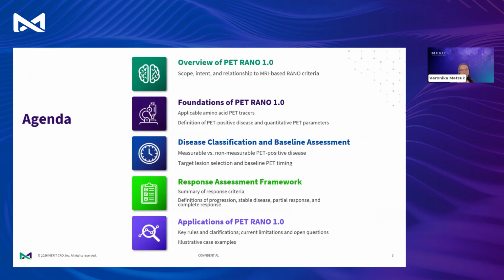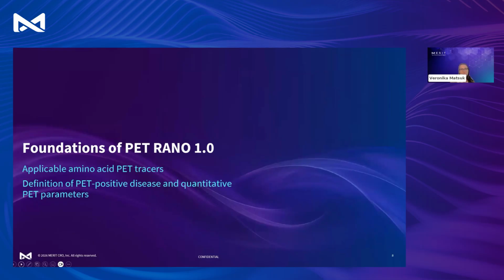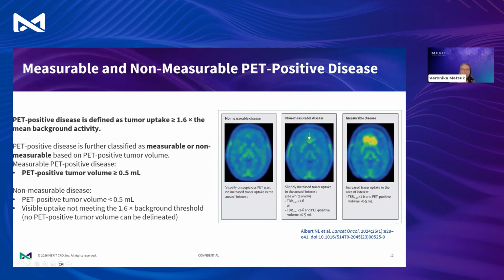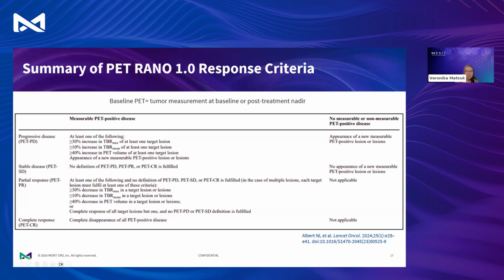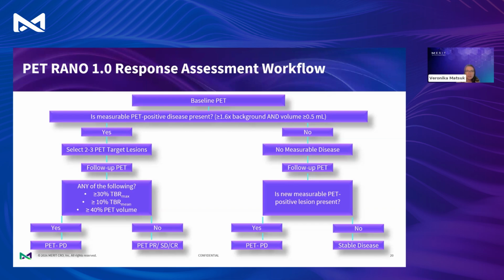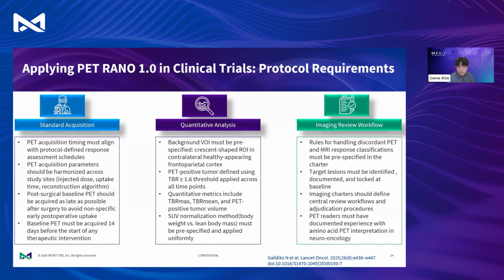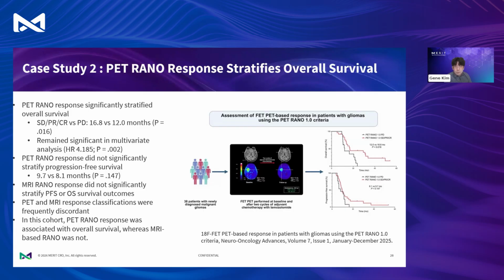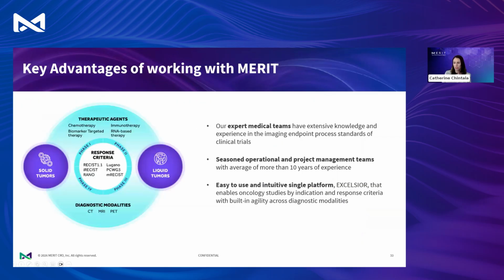PET RANO 1.0 Webinar: A Framework for Metabolic Response Assessment in Diffuse Glioma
MRI-based response criteria have been widely used in glioma clinical trials over the past decade. However, anatomical MRI is often limited by ambiguity in tumor extent, including non-enhancing disease. It can also be difficult to distinguish post-treatment effects such as pseudoprogression or radionecrosis from true tumor progression. In addition, standard MRI protocols do not capture metabolic tumor activity, limiting insight into underlying tumor biology.

Amino-acid PET imaging enables metabolic assessment of tumor activity and has emerged as an important complementary tool in neuro-oncology research. In this webinar, MERIT provides an overview of PET RANO 1.0, a consensus framework developed to standardize metabolic response and progression assessment in diffuse glioma using PET imaging. We will discuss how standardized PET-based metrics can be applied in clinical research and oncology trials.

3 KEY QUESTIONS THAT ARE ANSWERED:
1) What limitations exist with MRI-based response assessment in diffuse glioma clinical trials?

2) What are the fundamental concepts and metabolic metrics underlying PET RANO 1.0?

3) How can PET RANO 1.0 be applied to support consistent metabolic response assessment in clinical trials?

SPEAKERS
Veronika Matsuk, PhD
Oncology Clinical Scientist
Veronika’s background is in academic cancer biology and translational research. She supports oncology clinical studies by applying biological and scientific insight to imaging interpretation, response assessment frameworks, and the evaluation of clinically meaningful endpoints. Her work bridges academic research concepts with the practical and operational considerations of clinical trial design and execution.

Gene Kim, PharmD
ASSOCIATE DIRECTOR OF MEDICAL AFFAIRS & INNOVATION, ONCOLOGY
Gene is MERIT’s Associate Director of Medical Affairs & Innovation for our oncology division. He provides subject matter expertise and helps design and configure MERIT’s flexible oncology reading platform to accommodate various reading paradigms. Gene has experience in evidence-based patient care and academic research, a background in pharmacy, and 6 years supporting clinical trials. He implements software workflows to support oncology trials with response criteria such as RECIST 1.1, iRECIST, Lugano, and RANO, and helps to increase the efficiency and accuracy of clinical data collection for imaging endpoints.

MODERATOR:
Catherine Chintala, PMP
DIRECTOR OF OPERATIONS, ONCOLOGY
With over 20 years of experience working in clinical operations at CROs and imaging core labs, Catherine has expertise managing oncology clinical trials from start up to close out. She works closely with Sponsors, designing and implementing processes to meet project timelines while helping to ensure study needs are clearly communicated across key stakeholders. Catherine’s background also includes Sponsor governance, managing KPIs, and standardizing processes for teams and departments to run more efficiently. Drawing upon her experience in a variety of indications and response criteria, Catherine can partner with your team to help make your clinical trial a success.